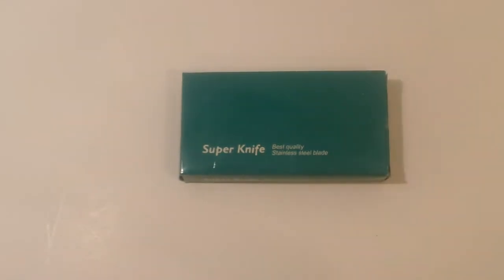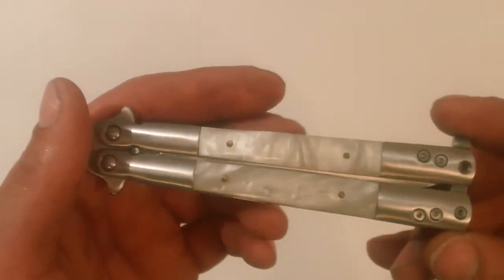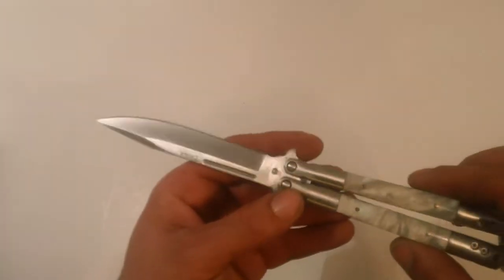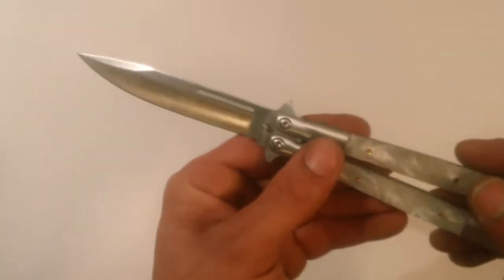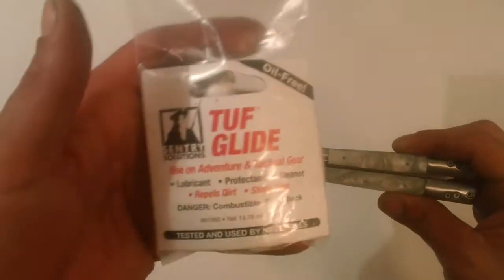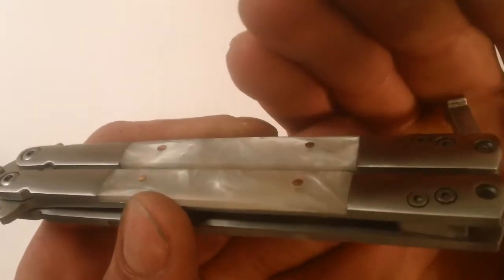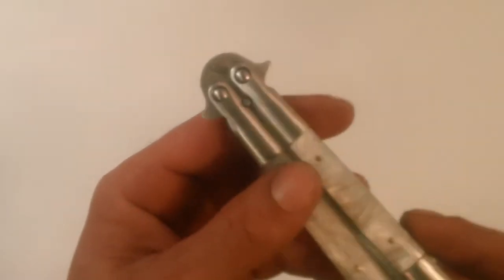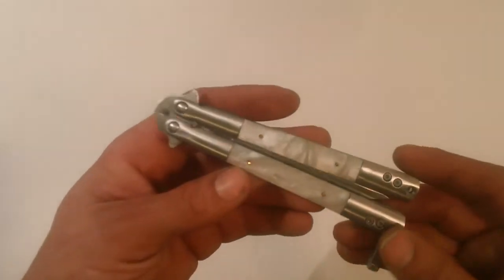Super Knife Custom SS PX Balisong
Available @ Knifezilla

Super nice heavy weighted stainless steel handles and a white perlox insert to each handle's sides - these swingers are made nice with tight fitted handles, machine screw construction for easy takedown and just like the original you can switch the latch of to left or right opening or remove it all together for super flipping action.

Specs
 Blade Steel 440 (57 RC)
 Blade Length 4"
Length Open 9"